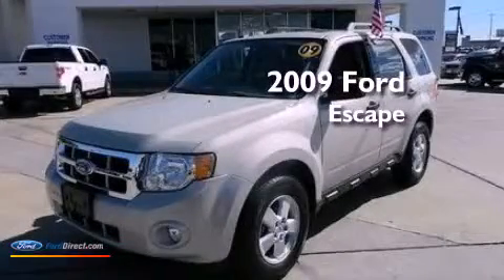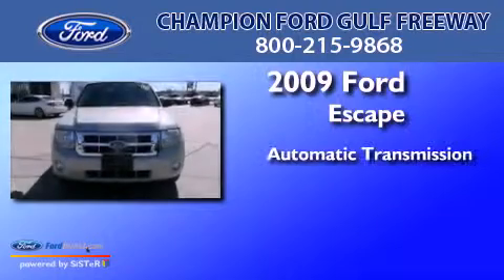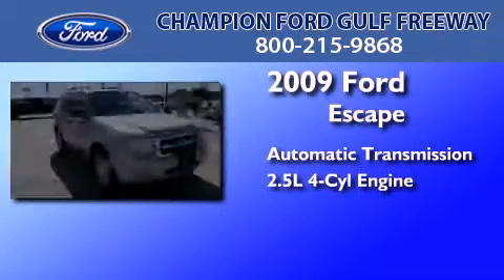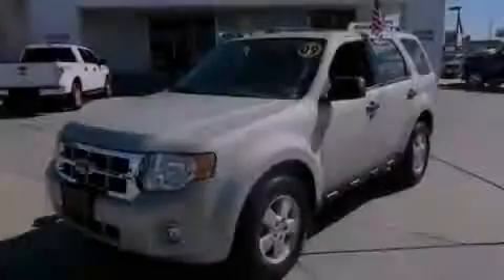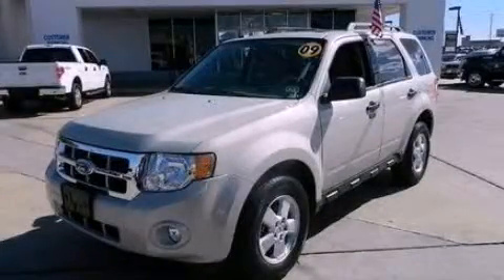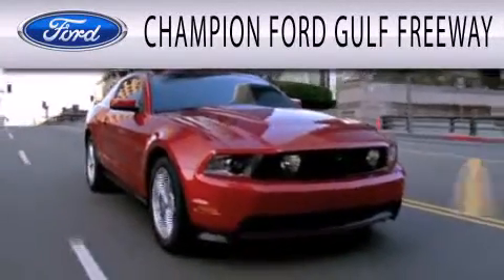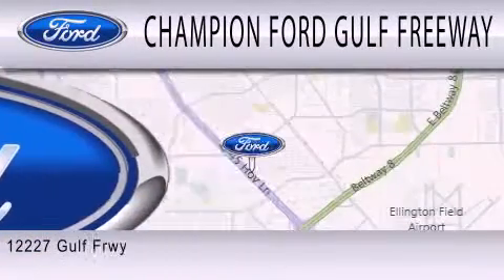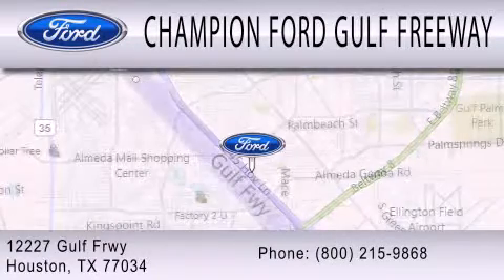2009 FORD ESCAPE Houston TX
Year : 2009
 Make : FORD
 Model : ESCAPE
 Engine : 2.5L I4 16V MPFI DOHC
 Trans . : 6-SPEED AUTOMATIC
 Exterior : TAN
 Miles : 38,011
 Interior : CAMEL
 Stock : 9KC85844